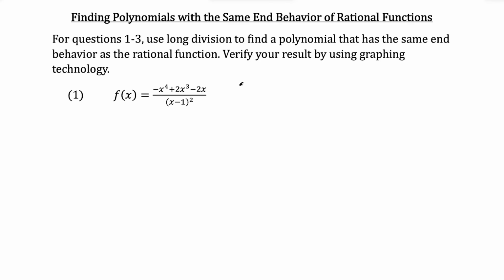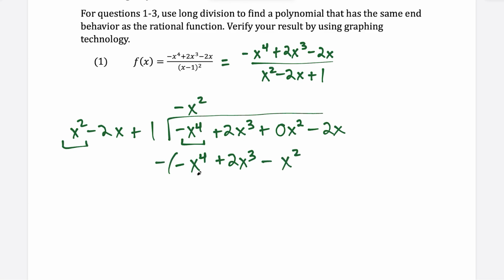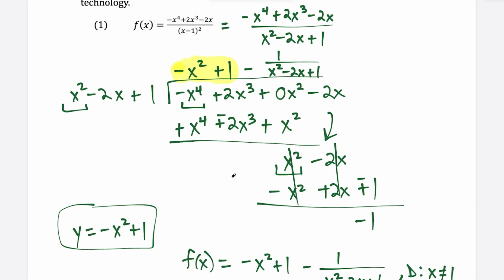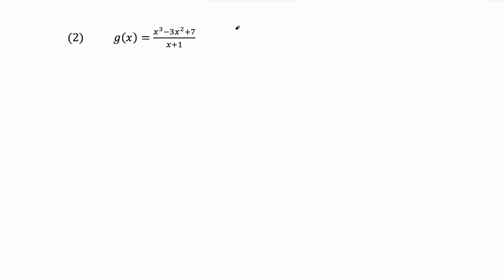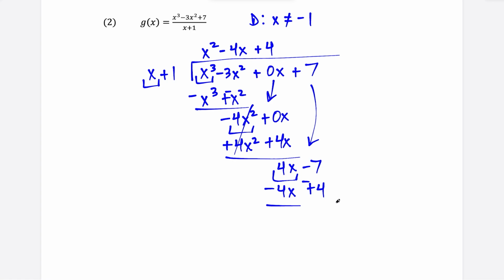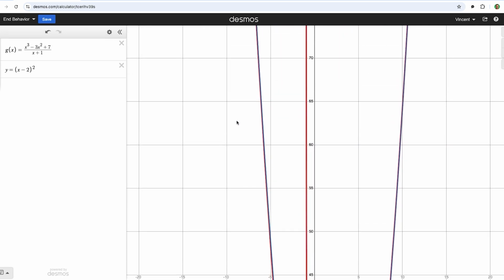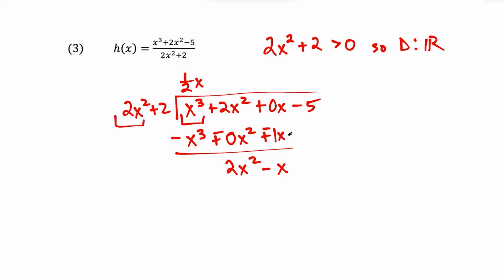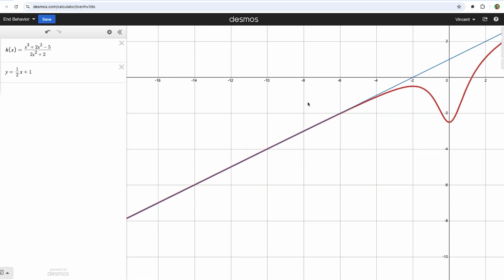Polynomials with the Same End Behavior of Rational Functions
In this video, I show how to find polynomials with the same end behavior of rational functions. I use polynomial division and synthetic division to rewrite rational functions in terms of a polynomial and a remainder. The polynomial before the remainder is the polynomial that will have the same end behavior of the original rational function.

I also use desmos to verify the result for each question.